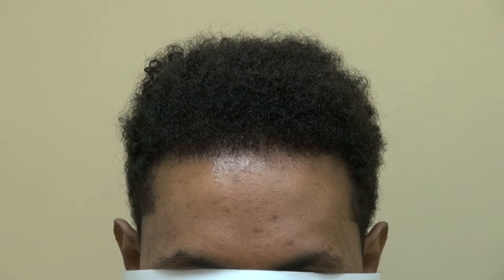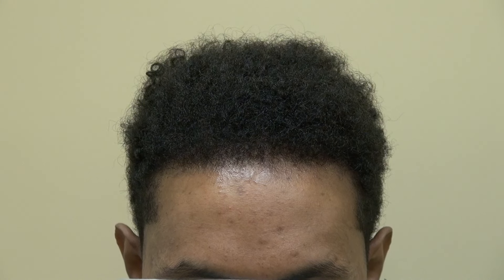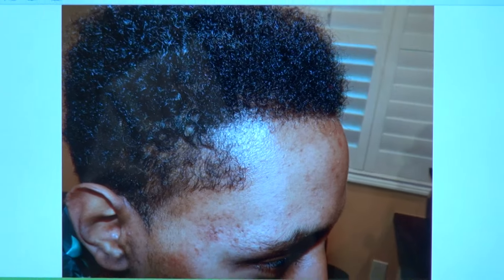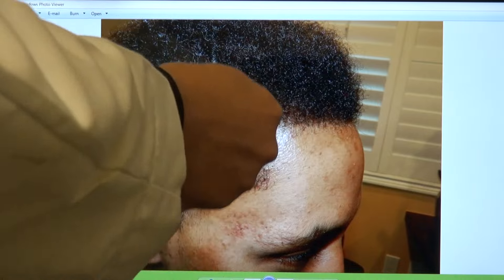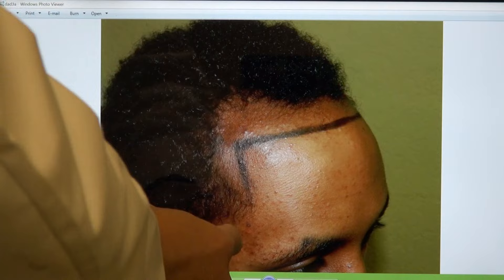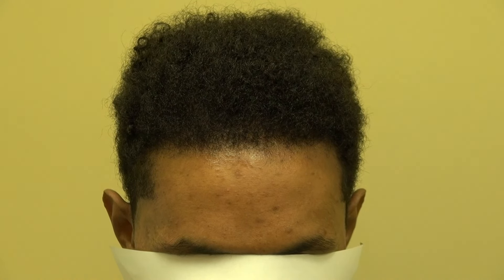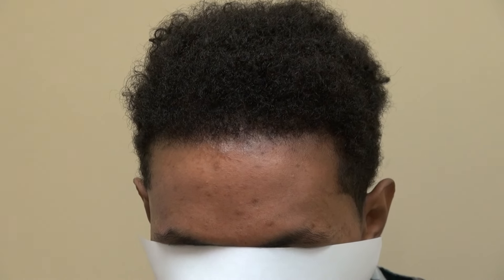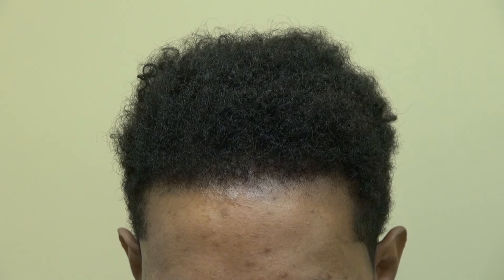Black Balding Male Hair Restoration Surgery by Dr. Diep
Black Balding Male Hair Restoration Surgery on bald hair loss man by Dr. Diep with photos, of middle eastern man, Asian, Caucasian, Hispanic & Black, most advance hair treatment, treating male pattern baldness, bald head hair loss, receding hairline.